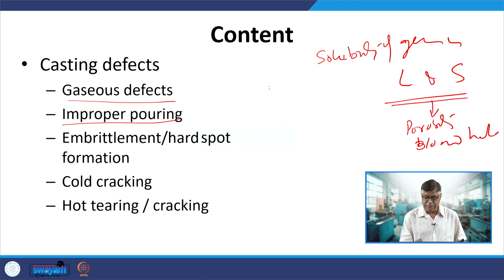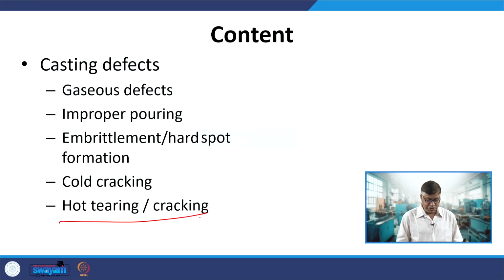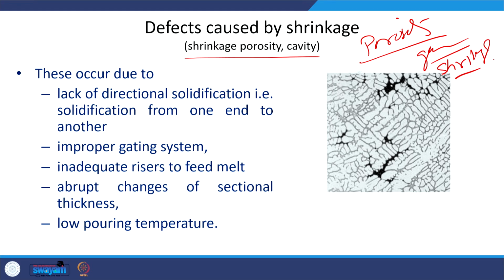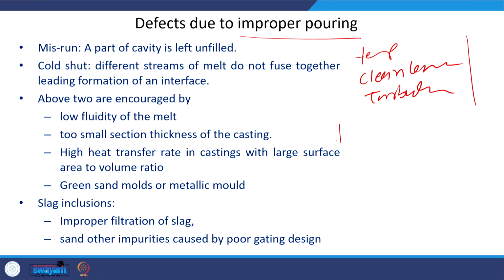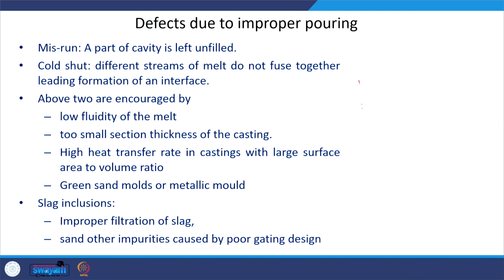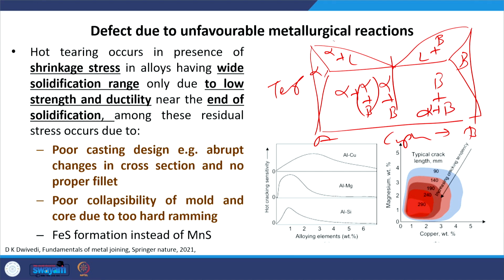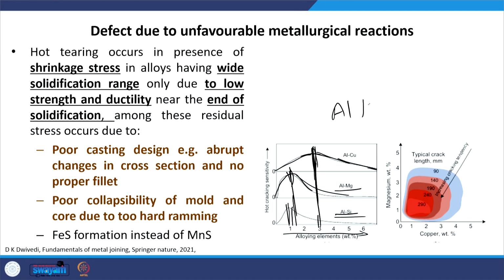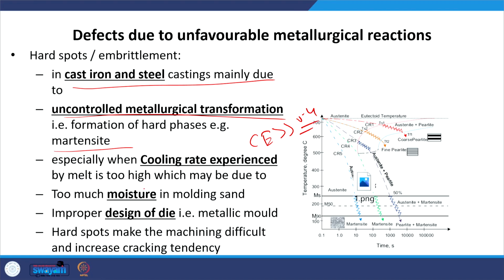Lec 48 : Metal casting: Metallurgical issues of casting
This lecture on Metal Casting explains defects arising from unfavorable metallurgical transformations during and after solidification. Key issues include gaseous defects (porosity, blowholes), shrinkage porosity, misruns, cold shuts, inclusions, hard spot formation, martensitic embrittlement, hydrogen-induced cracking, and hot tearing. It highlights how cooling rate, molten metal temperature, impurities, alloy composition, and gating/feeding design strongly influence defect formation and casting quality .